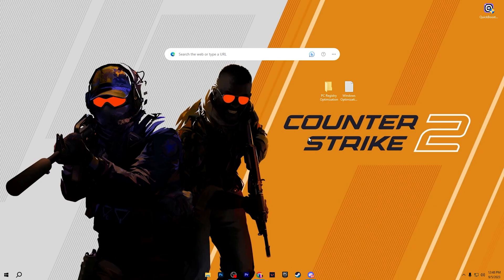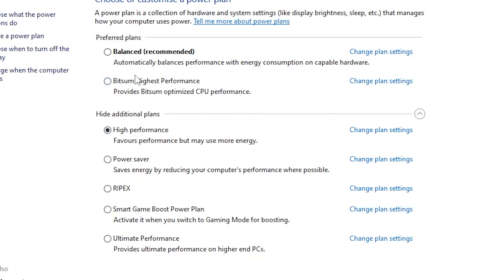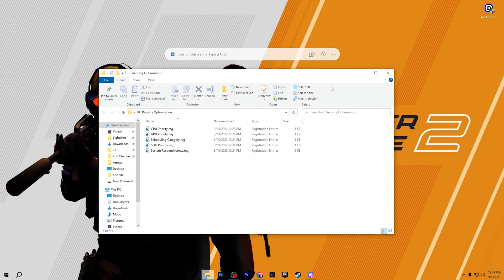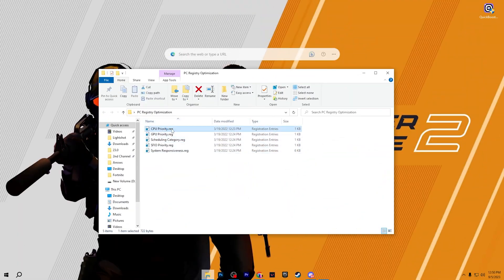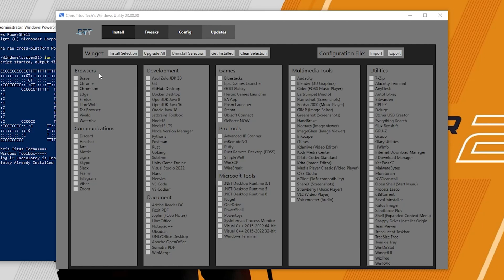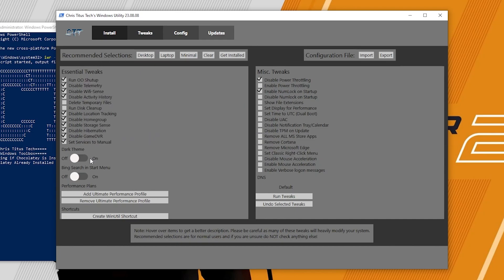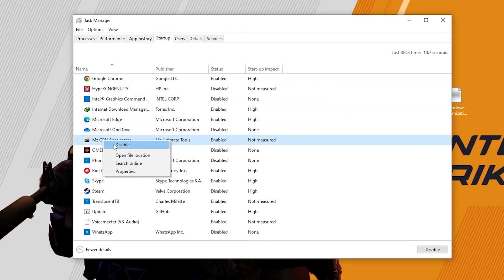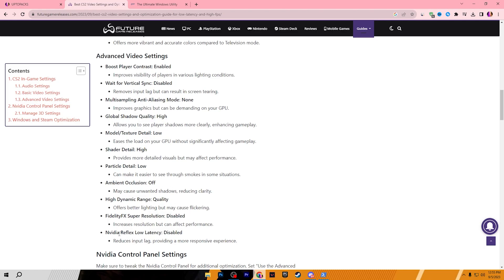🔧CS2 BEST SETTINGS: HOW TO BOOST FPS & FIX FPS DROPS / STUTTER 🔥| Low-End PC✔️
In this video, you will learn how to boost fps and fix fps drops / stutters in CS2 on PC. This video includes the best CS2 settings, best optimization tool, and Windows optimization settings to have maximum performance in CS2.

Timestamps 🕛
00:00 - Intro
00:19 - Windows Storage Sense
00:42 - Windows Power Plan Settings
01:18 - CS2 FPS Boost Pack
02:29 - Windows Debloat For CS2 Optimization
03:55 - Disable Startup Apps
04:19 - CS2 Best Settings to BOOST FPS
05:21 - End